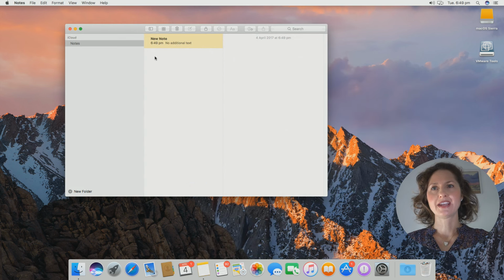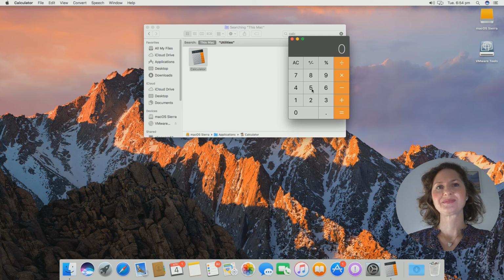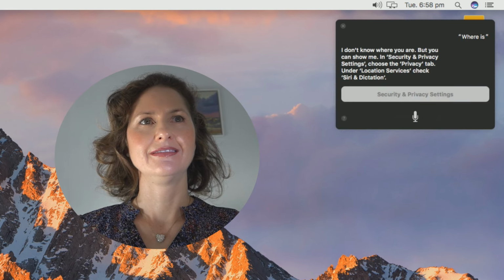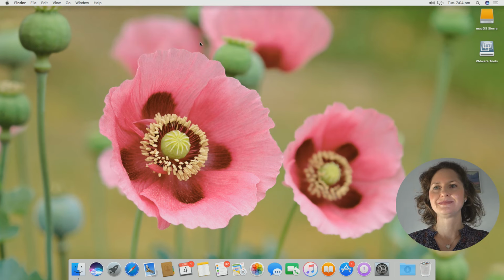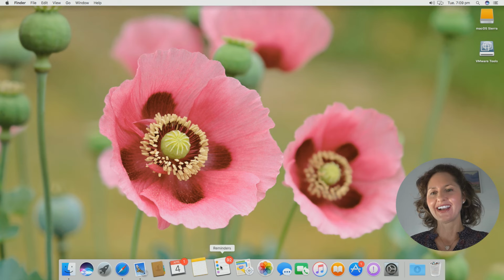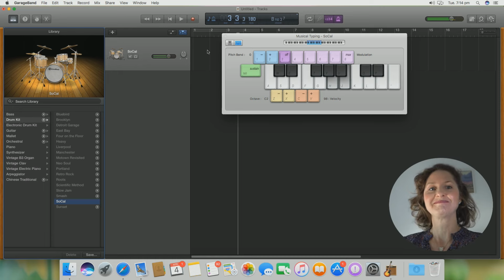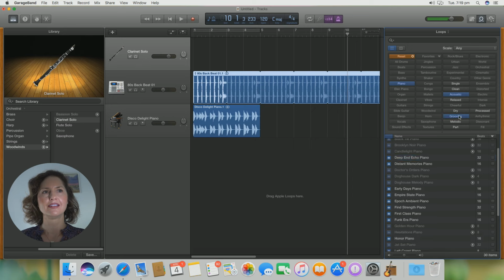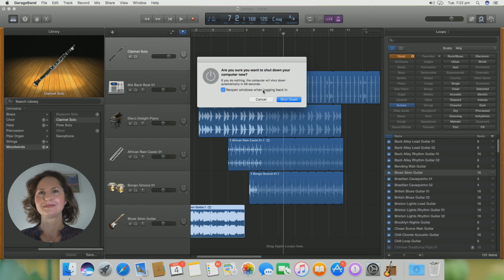Mum Tries Out macOS Sierra 10.12 (2016)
So, it's time for Diana to revisit the mac world after... gosh, don't even know how long it's been! But here we go, trying out Sierra now and in 5 episodes from now, she will be DESTROYING IT! So look forward to that :)

Tasks Given:
- What time is it?
- Write, save, open and delete a text file.
- Calculate 89/3
- Change the desktop background.
- Explore the computer yourself
- Shut down the computer.

The mother in this video uses Windows 10 (2015) as her main os. Would you like to see her try out Linux, Mac, Windows or other operating systems through history? Maybe even your own linux distro?